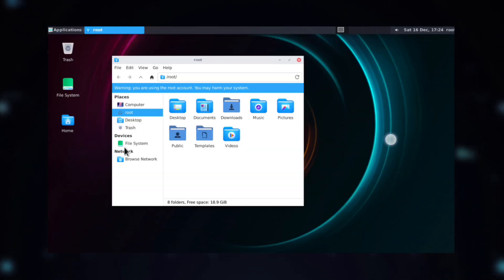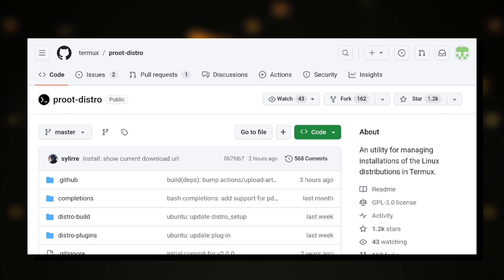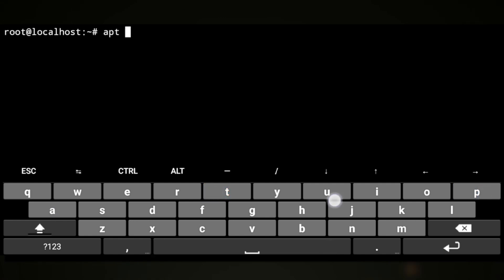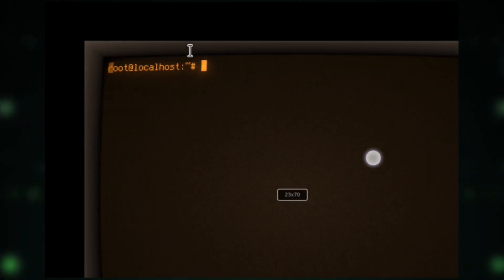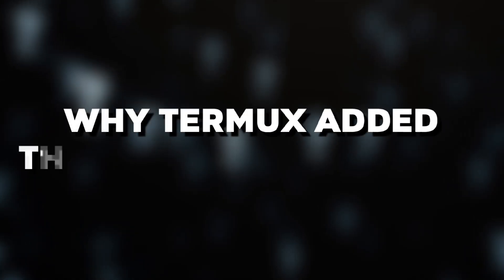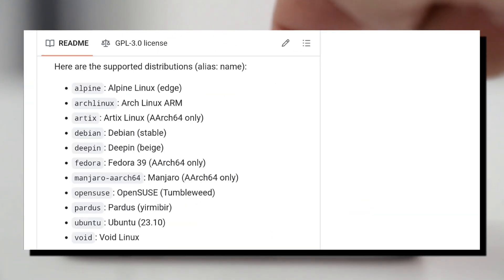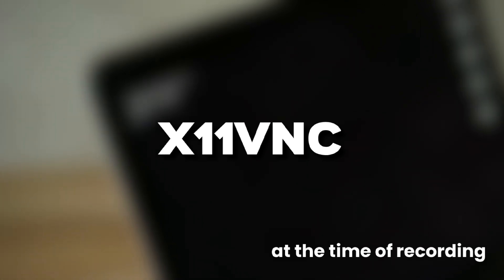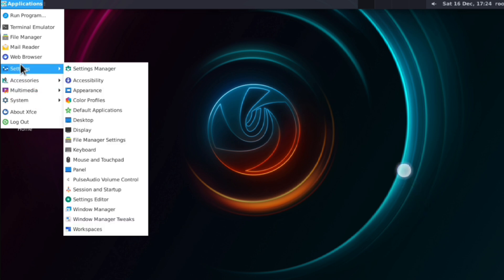Termux added a new WORST distro !!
In this video we take a look at the new distro (Deepin) added to Termux (Proot-Distro).